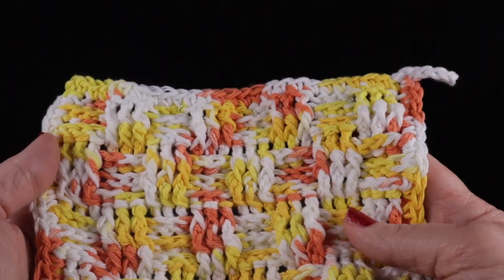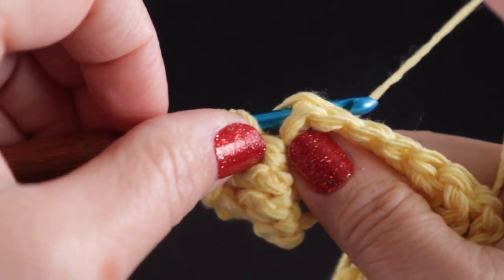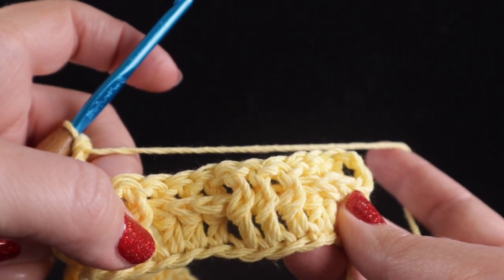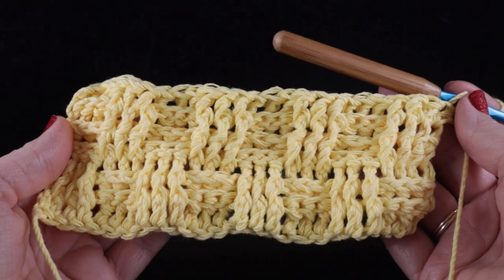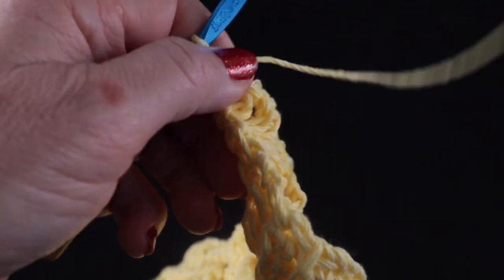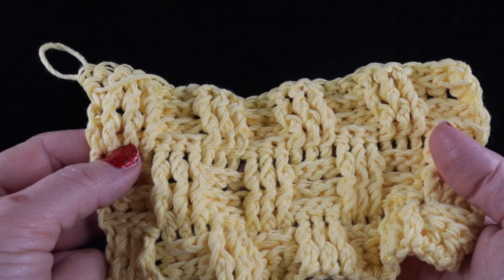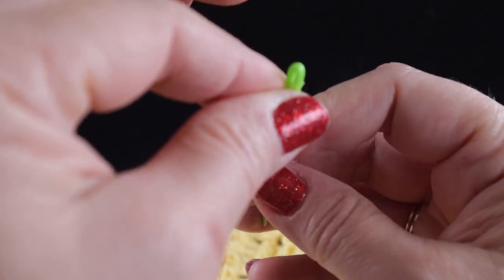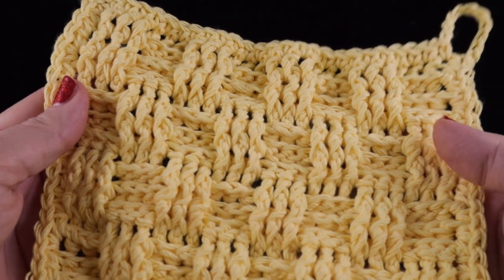Left Handed EASY BEGINNER'S Basketweave Dish Cloth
Come along with Bonnie as she teaches you the Basketweave Stitch! This is an excellent stitch-builder project that is quick, easy, and practical! Come along with Bonnie using her complete video tutorial (link below) and learn how to make the Left-Handed Easy Beginner's Basketweave Dish Cloth!

The written pattern is available in Bonnie's on-line Love Crafts store